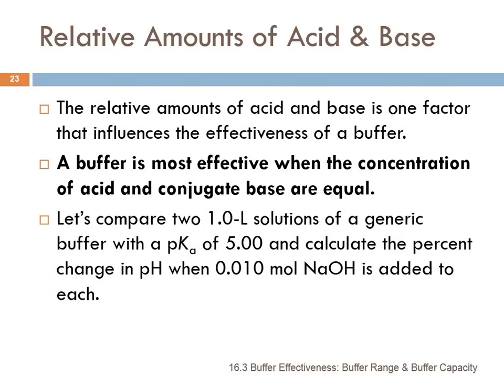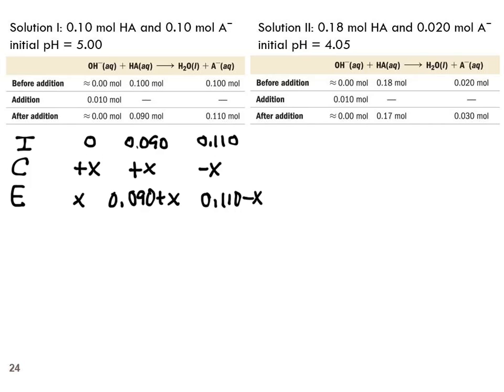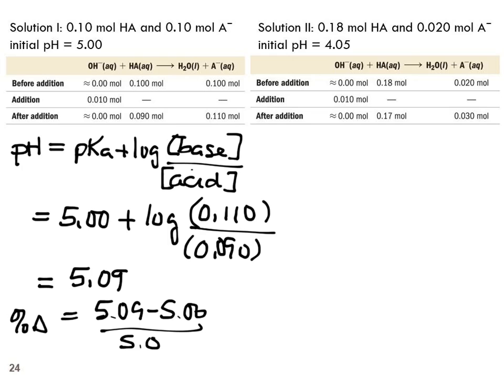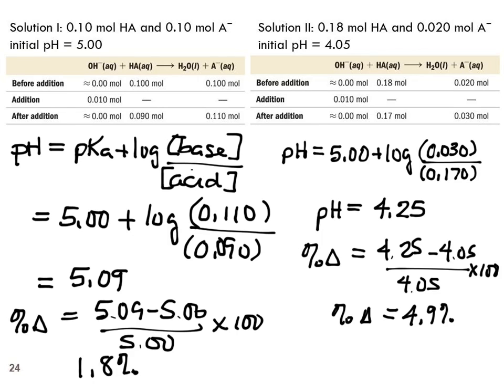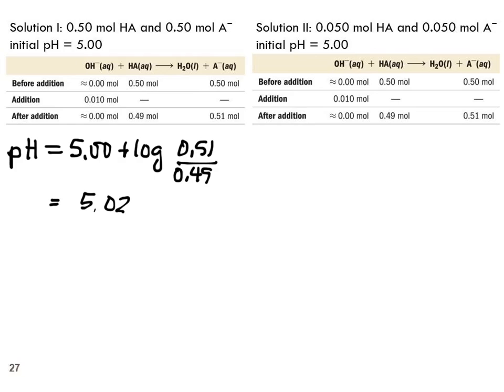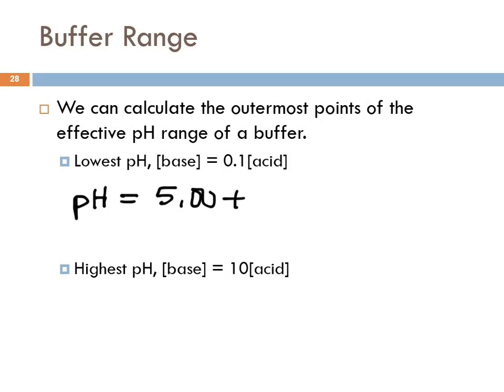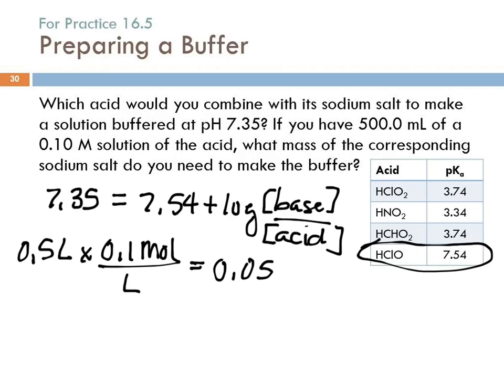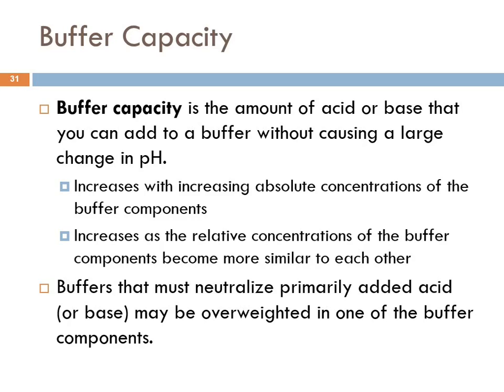1B 16.3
3/4/15 lecture at FCC
Please excuse the botched example. Not my best work.